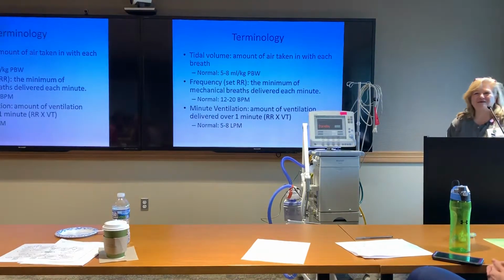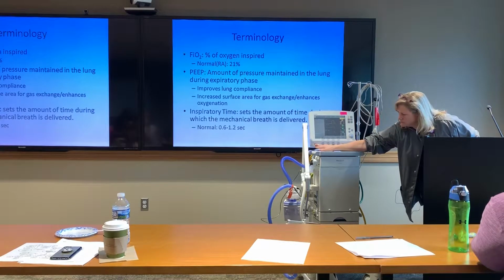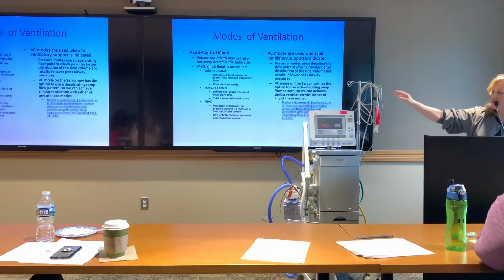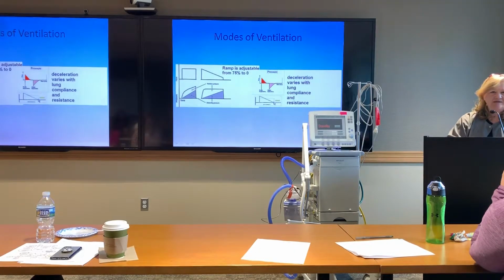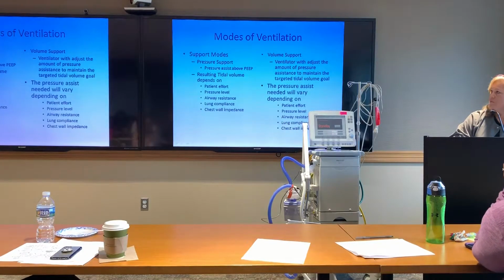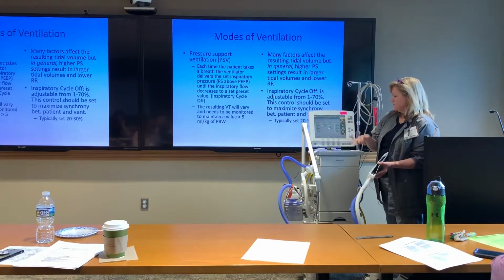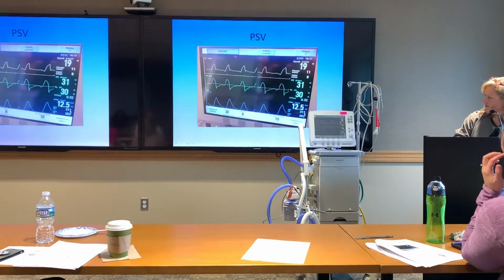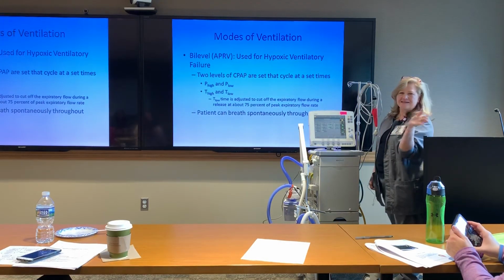Ventilator Management for Nursing (Part 1)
Presented at INOVA Fairfax Neuroscience ICU's Neuro Education Day in March 2019.